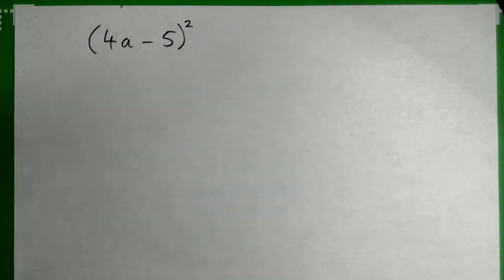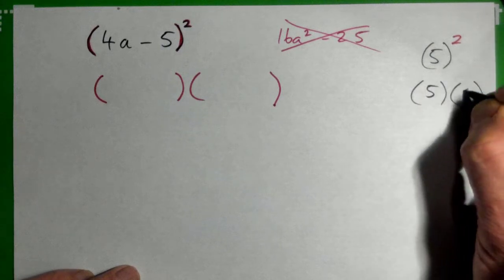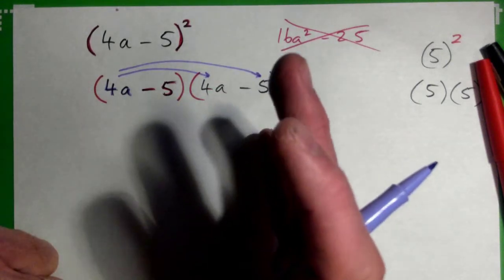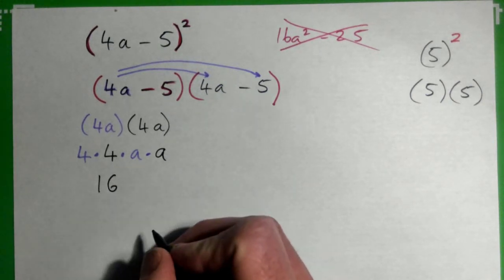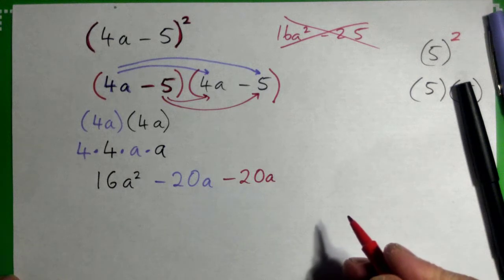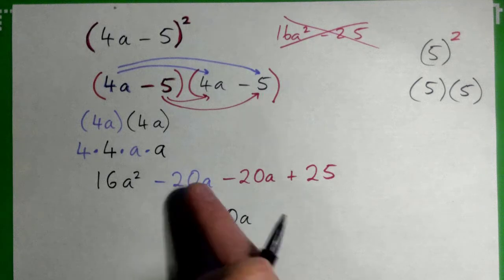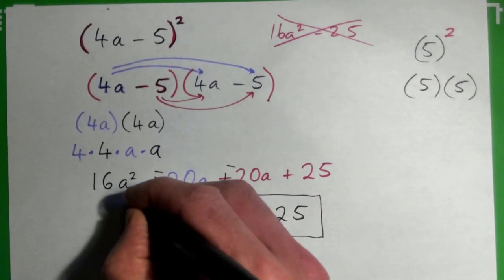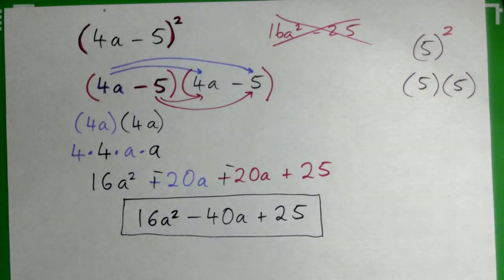Multiply to get a Perfect Square Trinomial: (4a - 5)^2